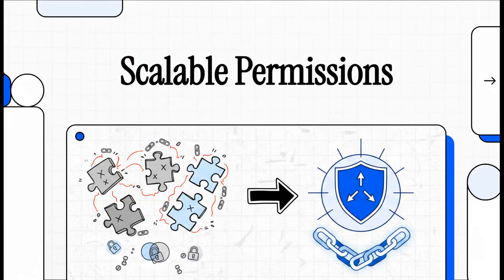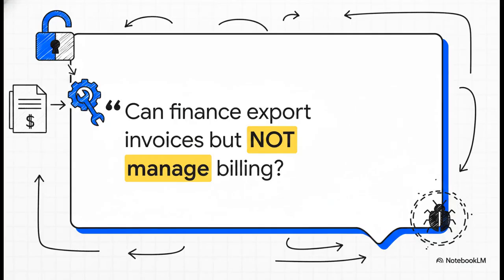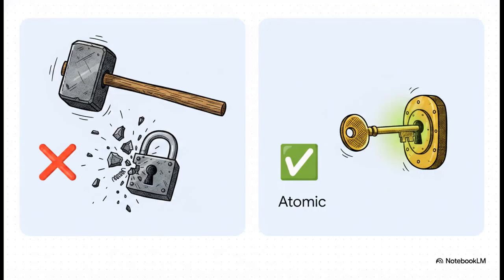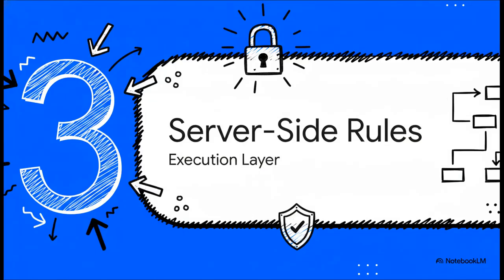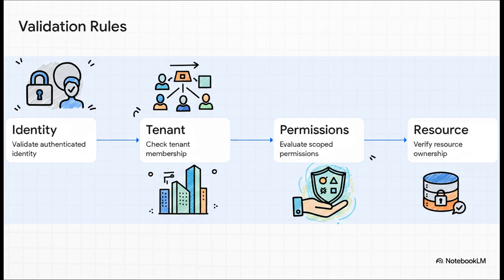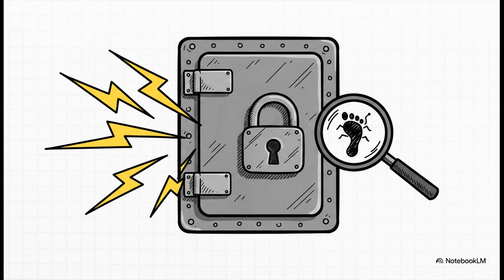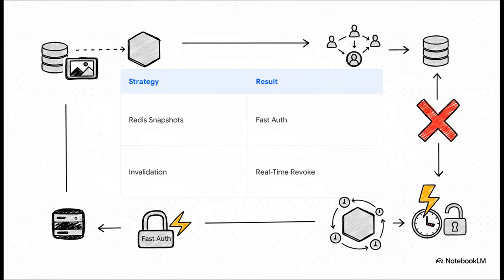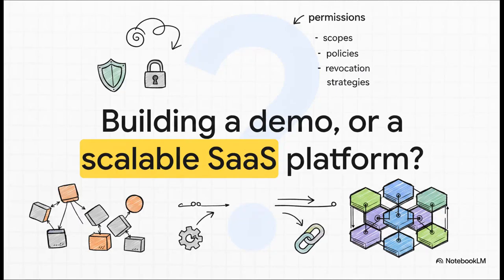RBAC Breaks at Scale — Build Real SaaS Authorization | Why Most SaaS Permission Systems Fail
Most SaaS platforms begin with simple RBAC:

Admin.
Manager.
User.

But as products scale, traditional role-based access control becomes difficult to maintain, difficult to audit, and increasingly dangerous from a security perspective.

In this video, we break down how modern SaaS platforms design production-grade authorization systems using:

* Scoped Permissions
* Atomic Access Control
* Redis Permission Caching
* Centralized Authorization
* Fail-Closed Security
* Audit Logs
* Correlation IDs
* Real-Time Cache Invalidation
* Enterprise Entitlements
* Server-Side Validation
how to design authorization system,
rbac vs permissions,
saas permission architecture,
enterprise authorization architecture,
how large saas companies handle permissions,
scalable access control system,
production authorization system,
redis authorization cache,
backend authorization architecture,
how to build permission engine,
role based access control explained,
authorization middleware architecture,
enterprise saas security,
centralized authorization system,
permission caching architecture

You’ll learn why large SaaS companies move beyond simple roles and instead build precise, scope-aware permission engines capable of supporting enterprise infrastructure safely at scale.

This video is designed for:

* SaaS founders
* Backend engineers
* Startup CTOs
* Platform architects
* Indie hackers
* B2B SaaS builders

If you’re designing scalable SaaS infrastructure, authorization is not just a feature.

It becomes part of your trust architecture.

Built while developing:
SaaS Platform￼

Follow for the next architecture breakdown.